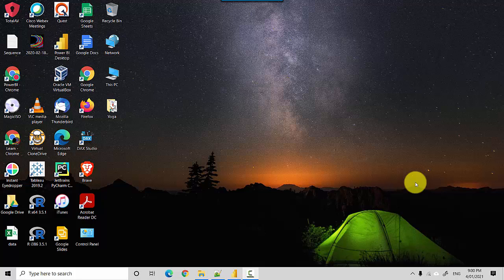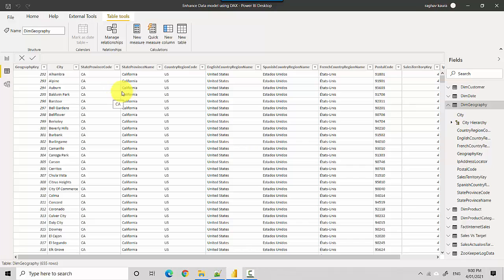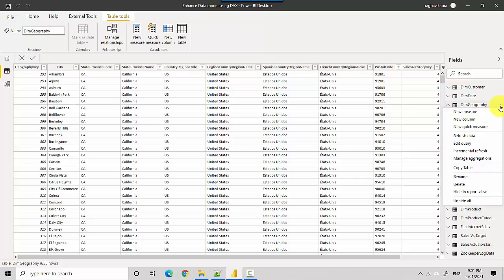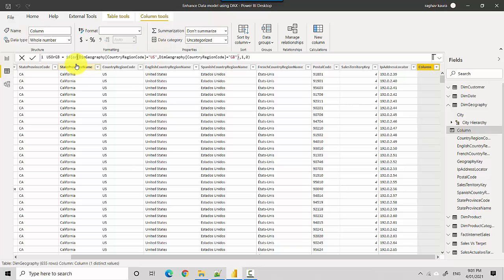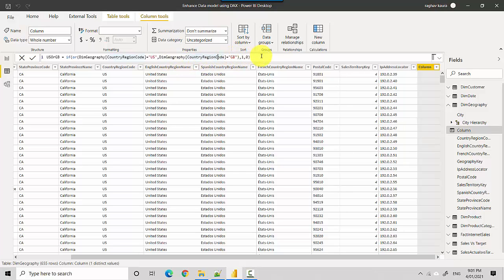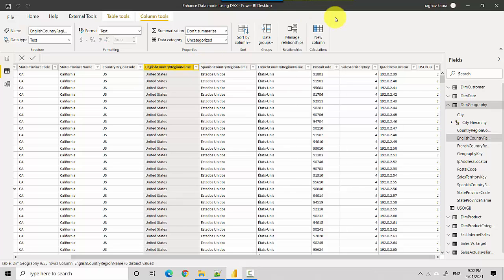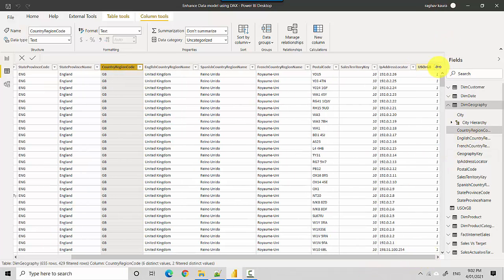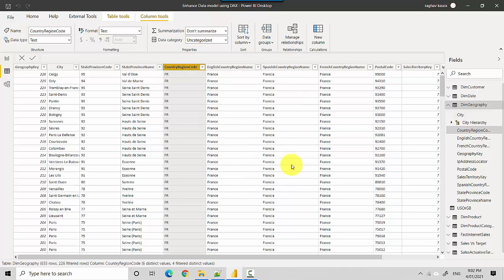Use OR statement DAX Power BI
Published on Jan 5, 2021:

In this video, we will learn to use the or statement to evaluate a condition.

In the previous video, we learnt to use the if statement to evaluate a condition.